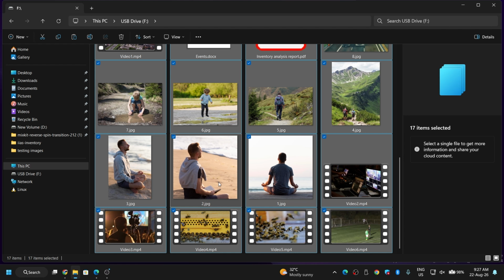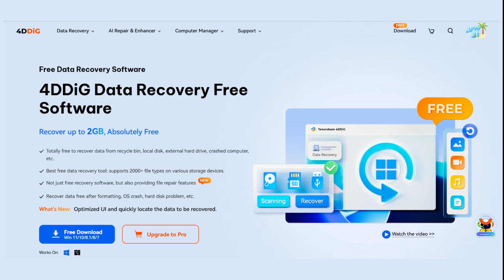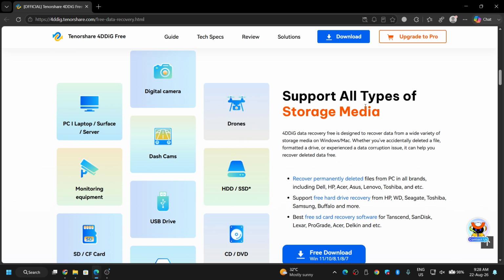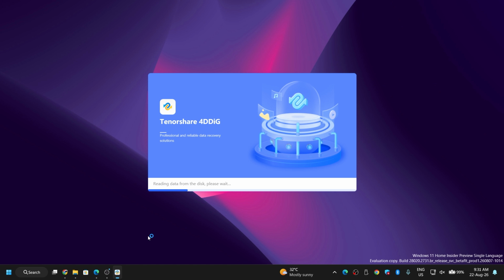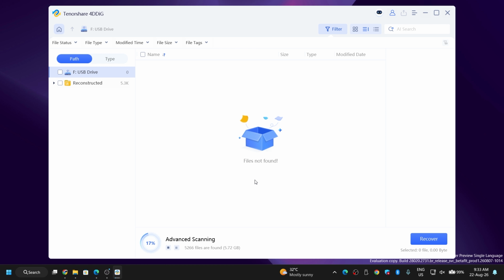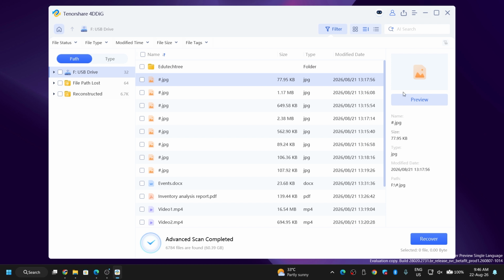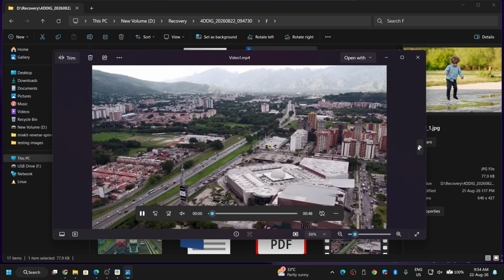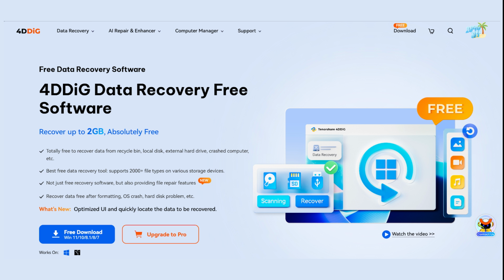How to Recover Permanently Deleted Files in Windows 11 | Best Free Data Recovery Software 2026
LEARN how to recover permanently deleted files on Windows 11 with free data recovery software. In this video, I'll show you how to use Tenorshare 4DDiG Data Recovery to recover deleted photos, videos, documents, and other lost files—even after emptying the Recycle Bin.

If you accidentally deleted an important file, emptied the Recycle Bin, formatted a drive, or lost data because of a hard drive or system problem, this step-by-step Windows 11 data recovery tutorial will show you how the recovery process works.

✅ How to recover deleted files on Windows 11
✅ How to recover deleted photos and videos
✅ How to recover files after emptying the Recycle Bin
✅ How to scan a hard drive for deleted files
✅ How to preview deleted files before recovery
✅ How to recover files to another drive safely
✅ How free data recovery software works

💾 Tenorshare 4DDiG Free Data Recovery Features
• Recover up to 2GB of data for free
• Recover deleted files from the Recycle Bin
• Recover data from local disks and external hard drives
• Supports 2,000+ file types including photos, videos, documents, audio and more
• Recover data after formatting, OS crashes and hard drive problems
• Supports HDD, SSD, USB drives, SD cards and other storage devices
• Preview recoverable files before restoring them
• Includes file repair features

4DDiG supports Windows 11 and other Windows versions, with recovery options for accidental deletion, emptied Recycle Bin, formatted drives, system crashes and other data-loss situations.

⚠️ Important: If you've accidentally deleted important files, avoid writing new data to the affected drive whenever possible. New data can overwrite deleted data and reduce the chances of successful recovery. Microsoft also recommends using a different drive as the recovery destination when possible.

⏱️ TIMESTAMPS
00:00 Permanently Deleted Files?
00:10 Introduction
00:40 What Is Tenorshare 4DDiG?
01:25 Download & Install 4DDiG
01:45 Select Recovery Location
02:20 Scan for Deleted Files
02:55 Find & Preview Deleted Files
03:35 Recover Deleted Files
04:15 Other Data Recovery Scenarios
04:50 Why Beginners May Like 4DDiG
05:20 Final Verdict & 20% Discount

Can I recover permanently deleted files on Windows 11?
In some situations, yes. Recovery depends on whether the deleted data has been overwritten. The sooner you stop using the affected drive, the better the chances may be.

How do I recover deleted files after emptying the Recycle Bin?
You can scan the affected drive with a data recovery tool such as Tenorshare 4DDiG and preview the files it can find before recovery.

What is the best free data recovery software for Windows 11?
There are several free and free-tier data recovery tools available. This video demonstrates Tenorshare 4DDiG and its free recovery capabilities on Windows.

Can I recover deleted photos and videos?
Yes, 4DDiG supports recovery of photos, videos, documents, audio files and many other file types.

Can I recover files from a formatted hard drive or USB drive?
4DDiG supports data recovery from formatted drives and various storage devices, although successful recovery depends on the condition of the storage media and whether data has been overwritten.

How much data can I recover for free with 4DDiG?
According to Tenorshare's current free-data-recovery page, 4DDiG Free allows up to 2GB of free recovery.

Is 4DDiG compatible with Windows 11?
Yes. Tenorshare lists Windows 11 among the supported operating systems for 4DDiG Windows Data Recovery.

**🎵 Music Credits**

Track: **App Demo**
Artist/Author: **alexshulgin**
Source: **Envato Elements**

Music used under a valid, non-exclusive commercial license for this specific video project. License obtained on **August 24, 2026**.